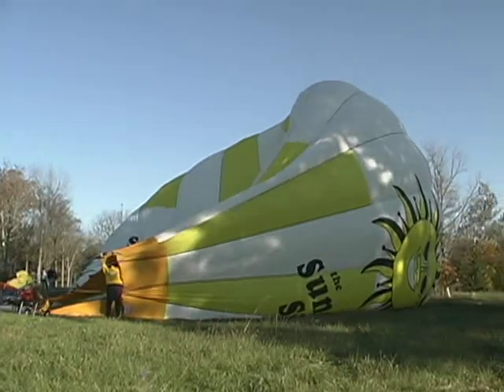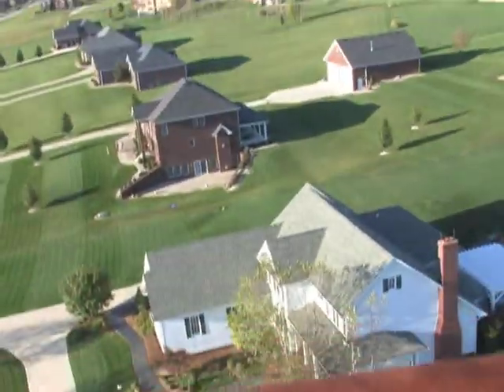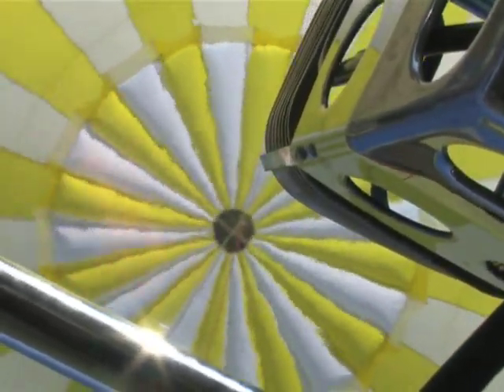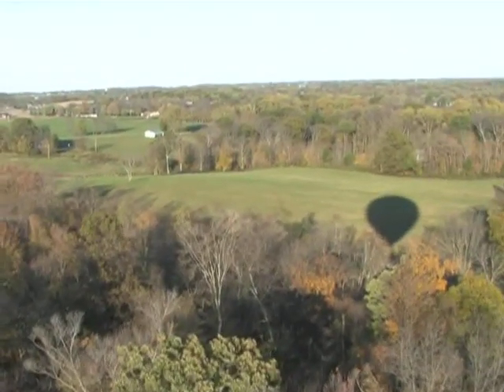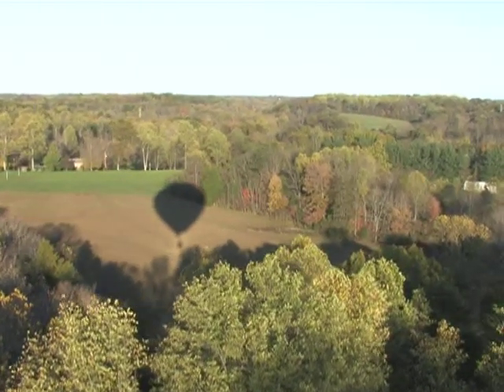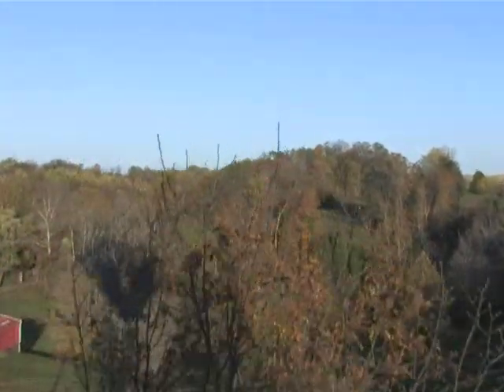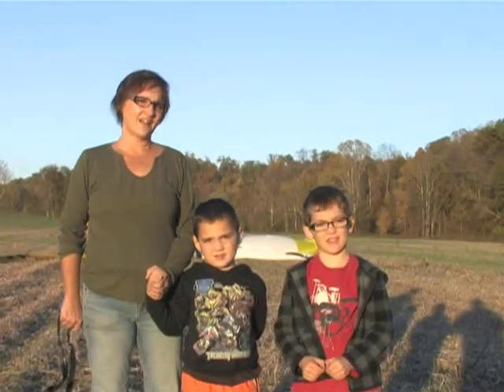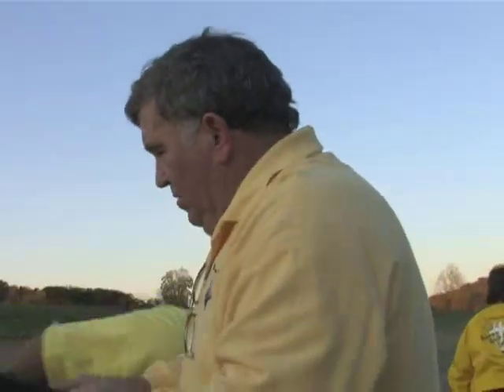Indiana Outdoor Adventures - Hot Air Balloon Ride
Host Troy McCormick and Pro Staff Member Robyn Woodruff take
a hot air balloon ride across Southern Indiana.